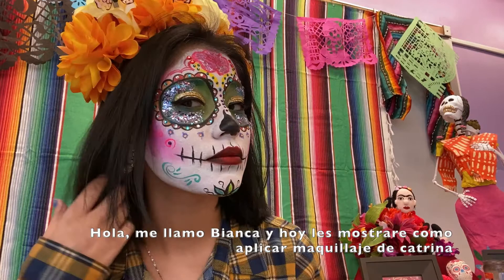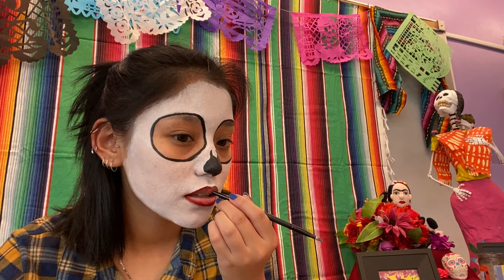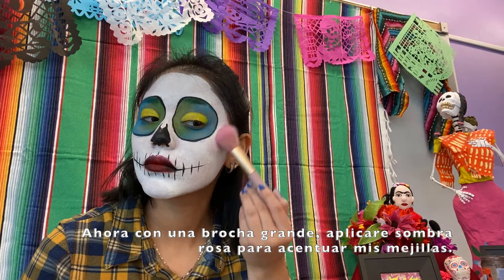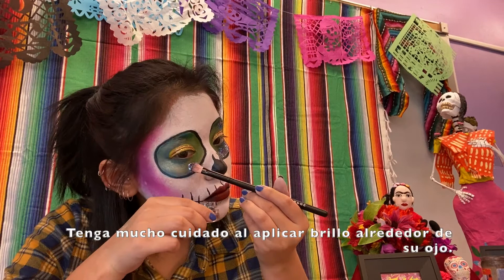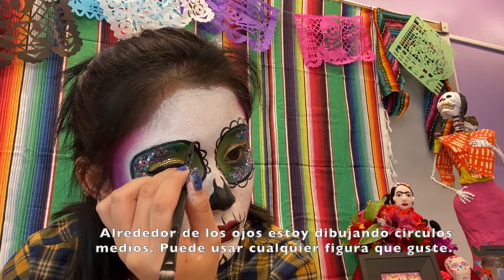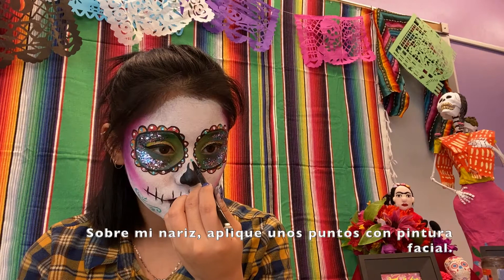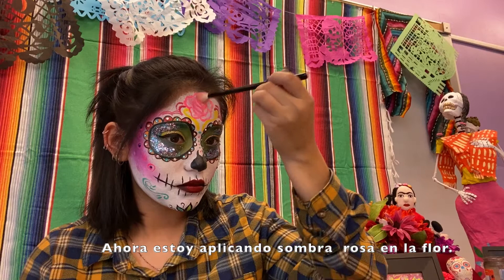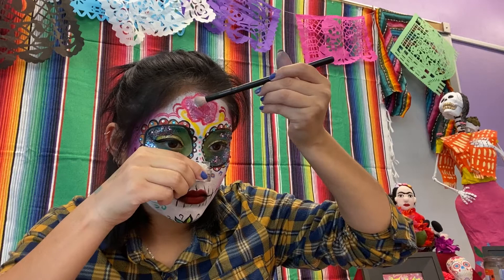Face Painting Tutorial by Bianca Olivares Reyes for the ESB MACC's Dia De Los Muertos 2020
Graphic artist Bianca Olivares Reyes provides a step by step tutorial to creating a beautiful day of the dead look. Follow Bianca on instagram @lyn.artx for more artwork!

View the entire digital Dia De Los Muertos festival at DayOfTheDeadATX.net